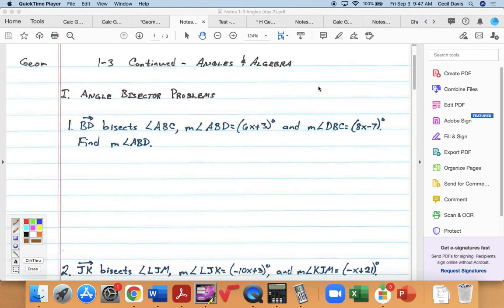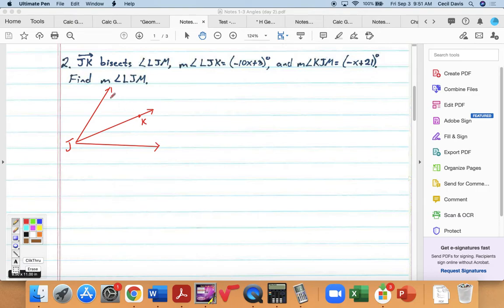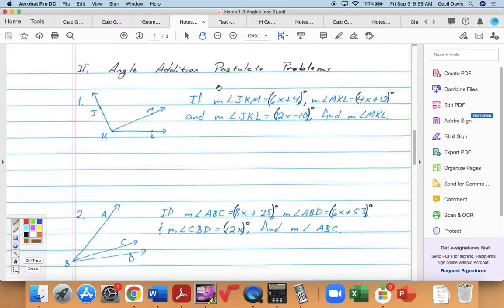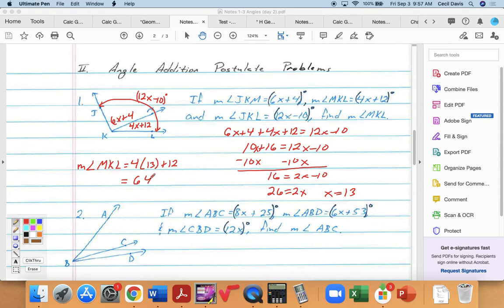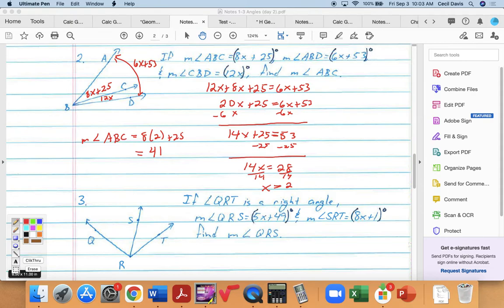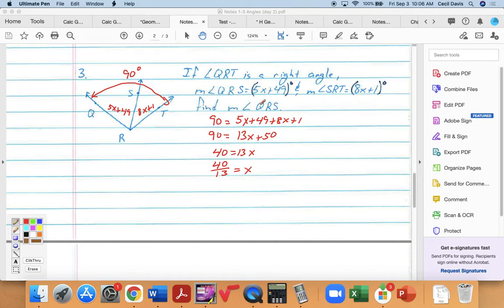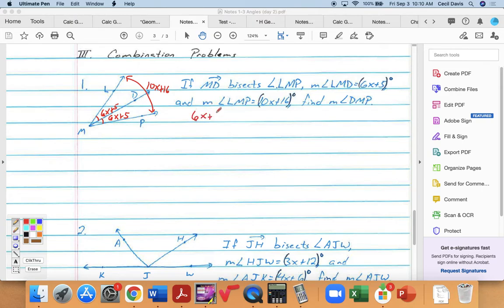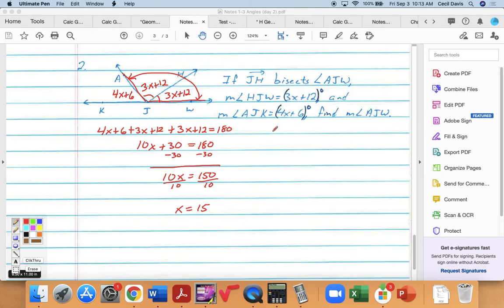Geom Sep 3